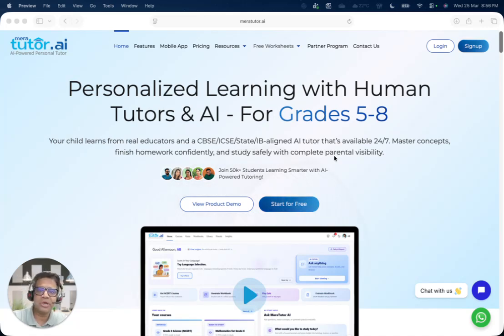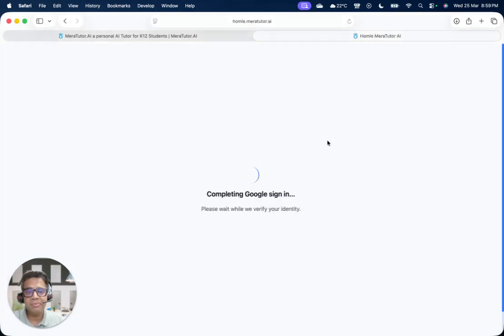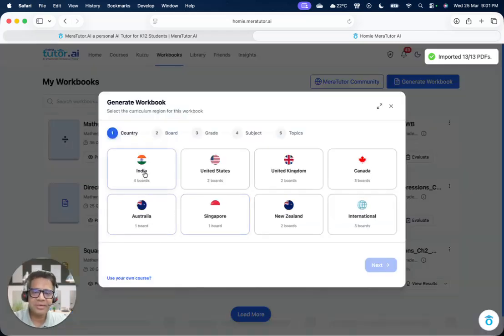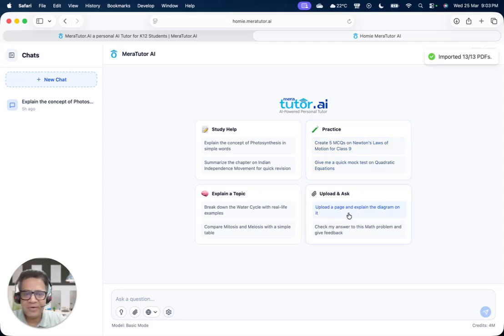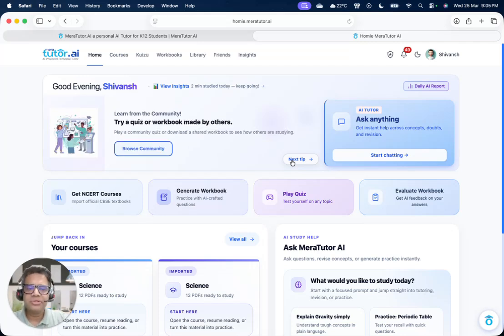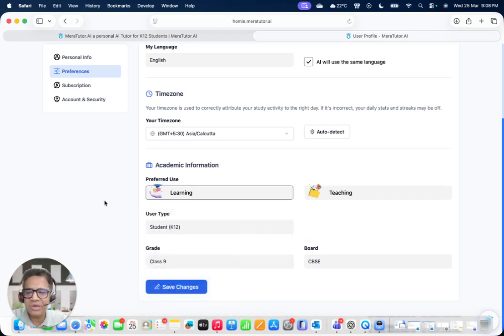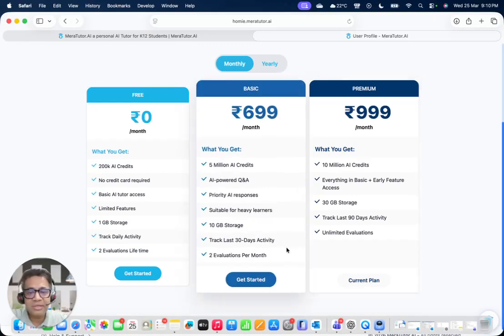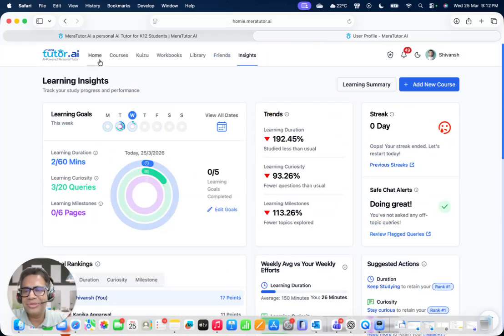MeraTutor.AI Mastery | Topic 01 – Getting Started, Dashboard & Credits Explained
Welcome to Course 01 of the MeraTutor.AI Mastery: Complete Product Training series by Soumya Prakash Mishra (CEO, Intellinez Systems).

In this session, you’ll learn how to sign up, explore the dashboard, manage your profile, understand subscriptions, and track AI credit usage — everything you need to get started with MeraTutor.AI.

⏱️ Timestamps

00:00 – Introduction to MeraTutor.AI
00:26 – Getting Started (Website Access)
00:48 – Sign Up Options (Google, Email, Phone)
02:44 – Dashboard Overview
04:01 – Importing Courses (Example Demo)
05:14 – Workbook Generation (Overview)
06:44 – Quizzes, Evaluation & AI TutorBot
07:41 – AI TutorBot Demo
08:01 – Course Access & AI Study Helper
08:49 – Additional Dashboard Features
10:05 – User Profile Settings
12:38 – Subscription Options & Pricing
15:24 – Understanding AI Credits
15:50 – Tracking Credit Usage (Analytics)
17:15 – Conclusion & Next Steps